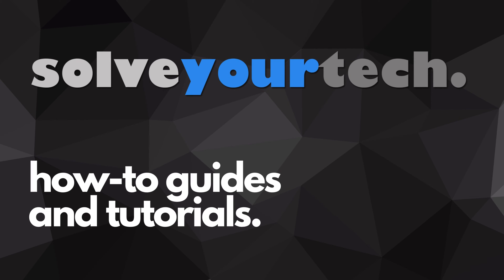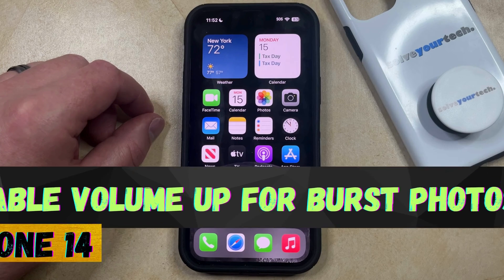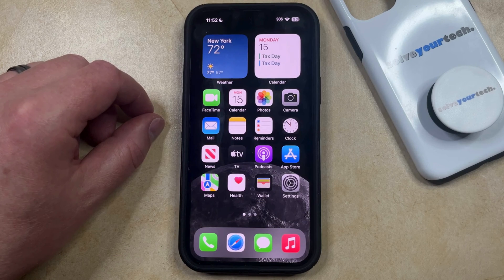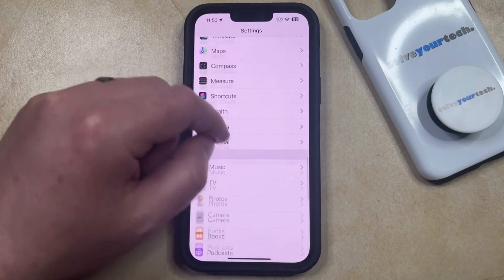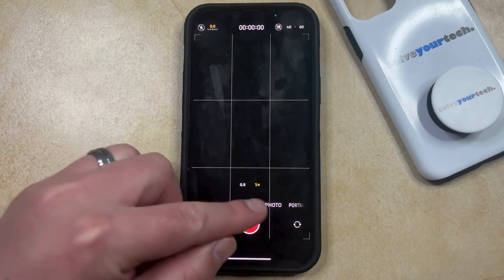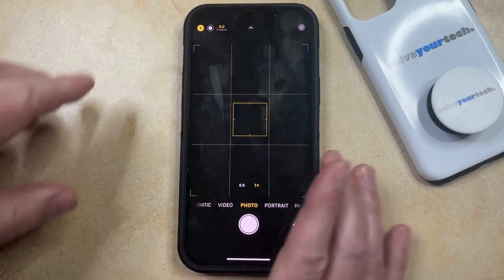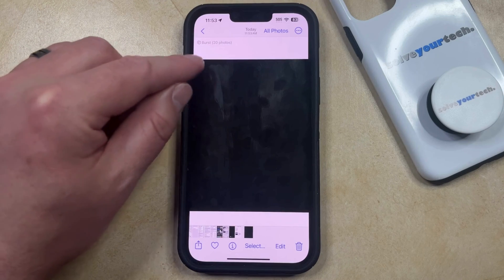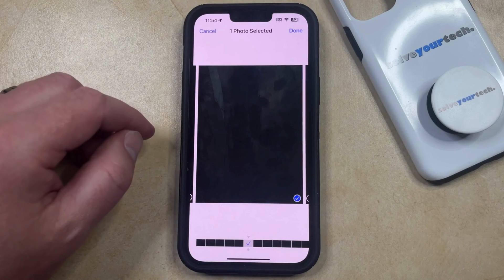How to Enable Volume Up for Burst Photos on iPhone 14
This video will show you how to enable Volume Up for burst on iPhone 14. Once you enable this option, you will be able to press and hold the Volume Up button on your phone to take burst pictures.

You can enable the iPhone 14 Volume Up for burst option with the following steps:

1. Open Settings.
2. Choose Camera.
3. Turn on Volume Up for Burst.

Now you can go to the Camera app, but it into Photo mode, and then press and hold the Volume Up button to quickly take a large number of pictures.

00:00 Introduction
00:15 How to Enable Volume Up for Burst on iPhone 14
01:27 Outro

Related Questions and Issues This Video Can Help With:

- How to Enable Volume Up for Burst on iPhone 14 Mini
- How to Enable Volume Up for Burst on iPhone 14 Plus
- How to Enable Volume Up for Burst on iPhone 14 Pro
- How to Enable Volume Up for Burst on iPhone 14 Pro Max